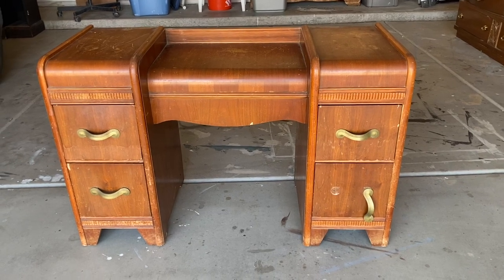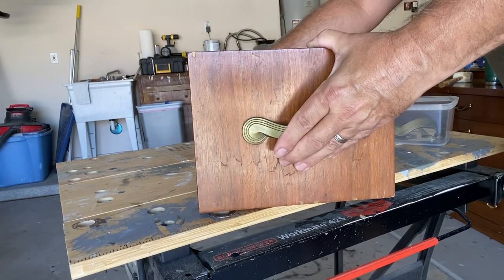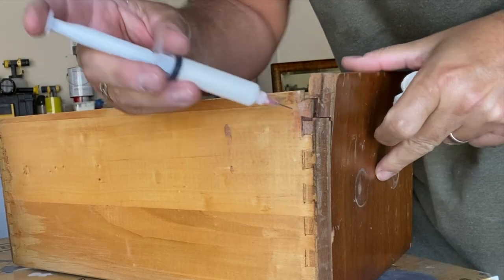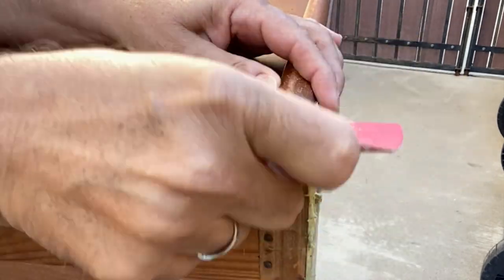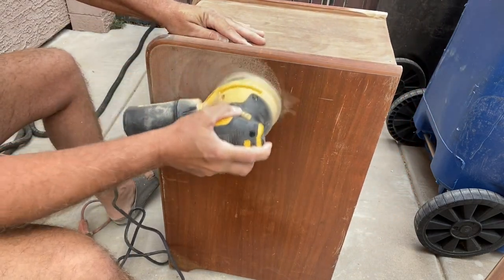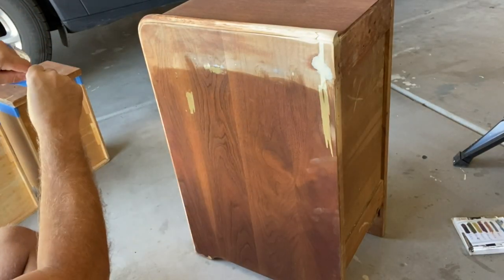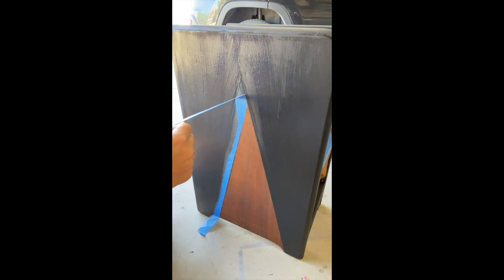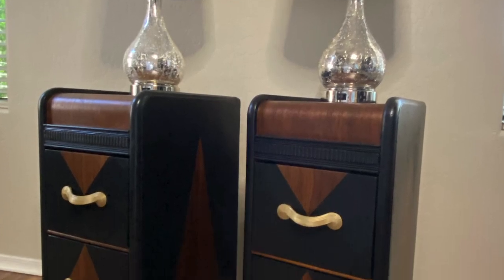Amazing Transformation of an Old Vanity Into 2 Art Deco Style Nightstands. Furniture Makeover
Watch me transform and give new life to this old vanity by transforming it into 2 Art Deco Style Nightstands.   Easy furniture flip or DIY project.  Trash to treasure.